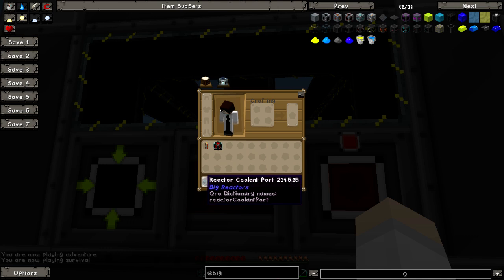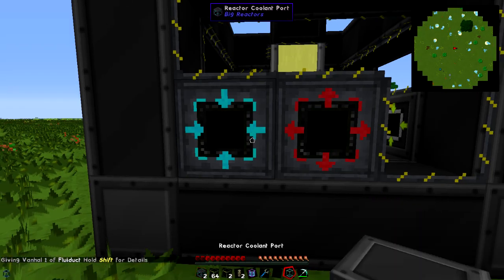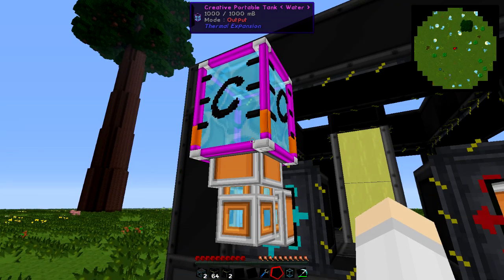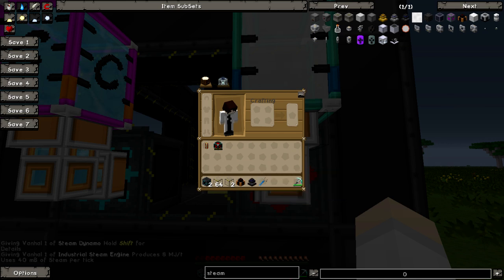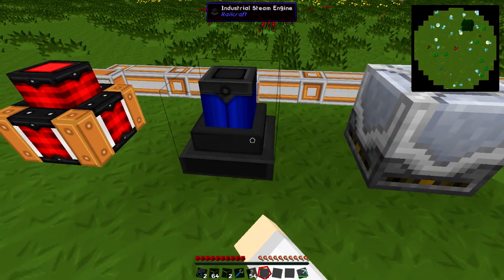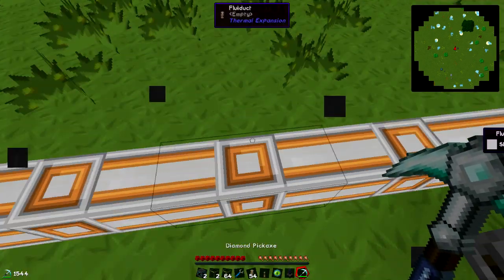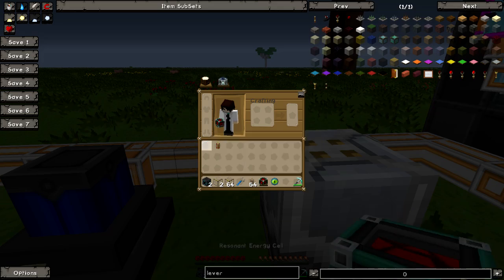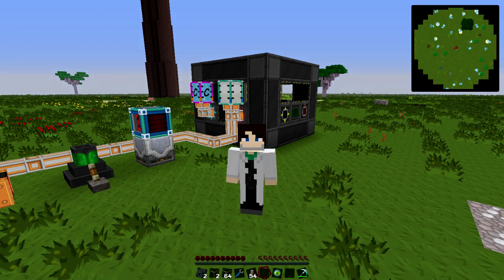How To! Produce a huge amount of steam with Big Reactors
Today I show you how to make a simple active cooled reactor that creates large amounts of steam using the Big Reactors mod. Big Reactors is in FTB Monster as well as in Agrarian Skies.